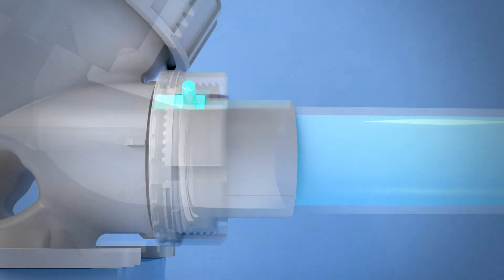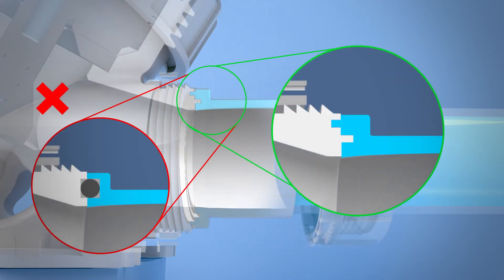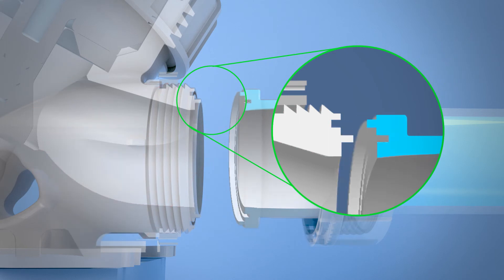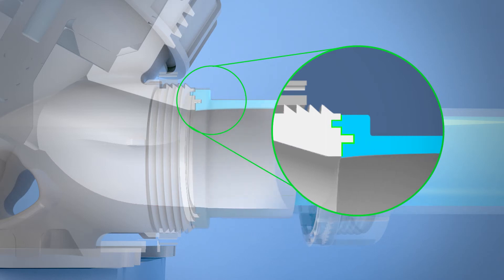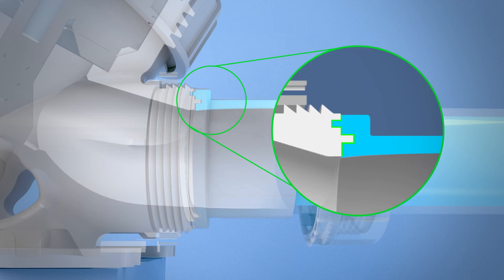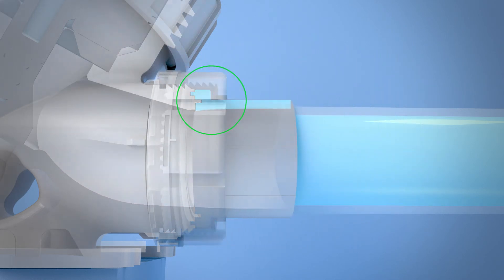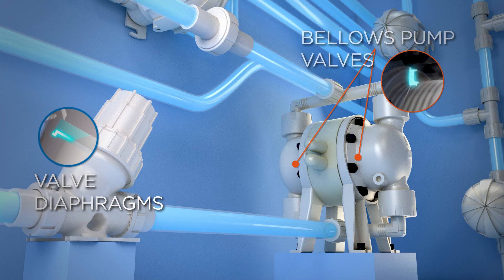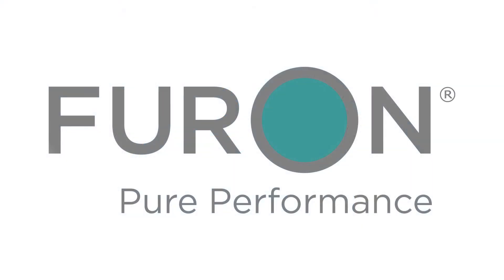Tongue & Groove Technology | Features and Benefits in Furon® Products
Patented Tongue & Groove Technology is Core to Furon High Purity Fluid Transfer Products
Saint-Gobain’s patent-protected tongue and groove technology is ideal for use in the semiconductor industry or other applications requiring high purity or superior chemical resistance.

Featured in this video in our Furon HGVM pneumatic valve, Saint-Gobain’s tongue and groove technology is an O-ring-free sealing solution engineered to eliminate elastomeric contamination and chemical compatibility issues. With its robust construction, this technology reduces tongue distortion and delivers premium sealing efficiency under higher pressures. Additional benefits of tongue and groove technology include improved cleanliness and ease of assembly and disassembly.

Saint-Gobain’s tongue and groove technology is core to a range of Furon products that require a seal, including valve diaphragms, bellows pump valves, and fittings. Known for their durability, reliability and premium performance even in the most demanding environment, Furon products are used in the semiconductor industry for the transfer of ultrapure acids, solvents, abrasive slurries and for bulk chemical delivery.

To learn more about Furon fluid control products and our engineering capabilities by visiting